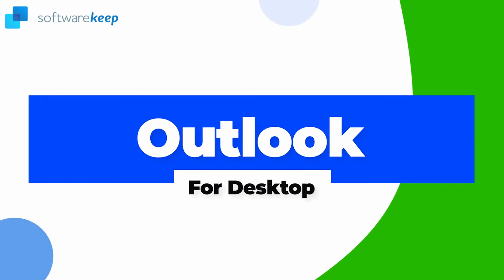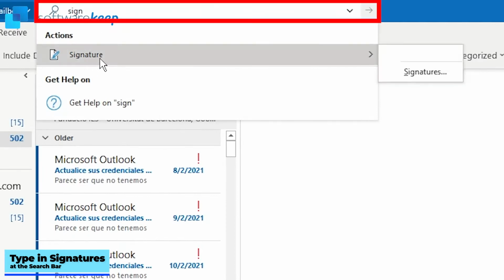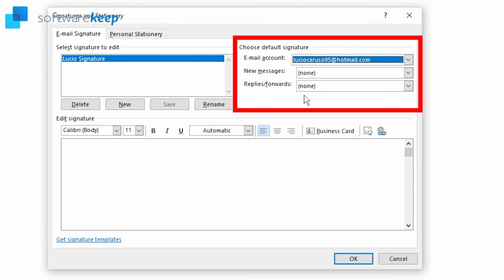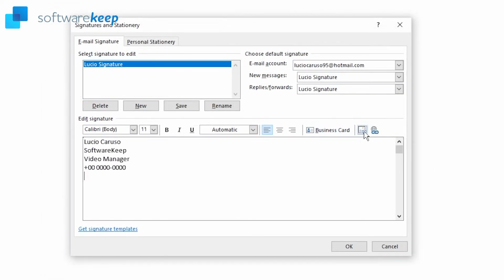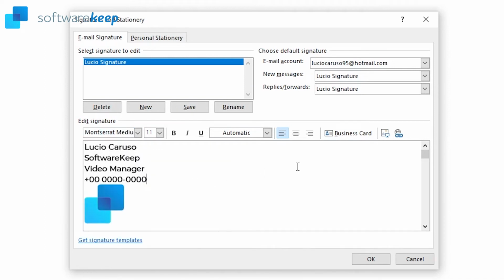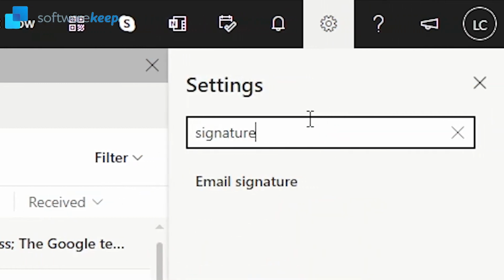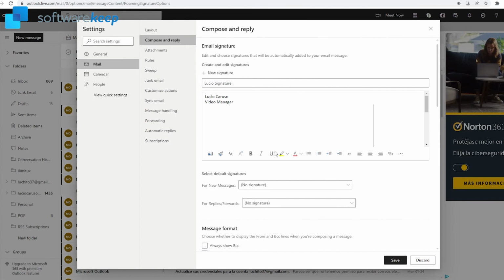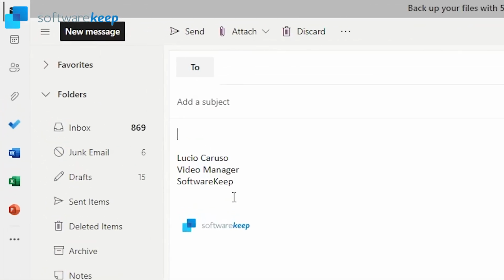🚀How To Add Signature in Outlook ✍📨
✨In this video you'll learn how to create a signature in Outlook Desktop and Outlook on the web.

⌚ Time Stamps: ⌚
00:00 Intro
00:20 Subscribe to TECHKEY RD
00:40 Add your signature in Outlook For Desktop
02:53 Add your signature in Outlook For Web
04:24 Conclusion